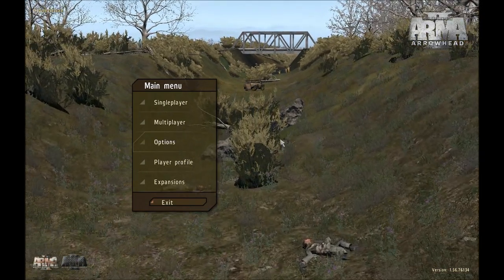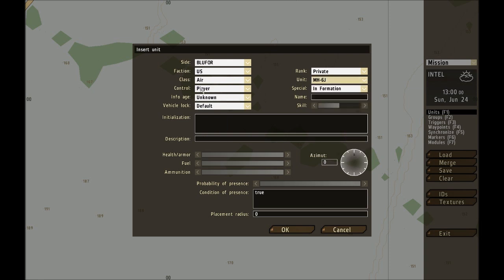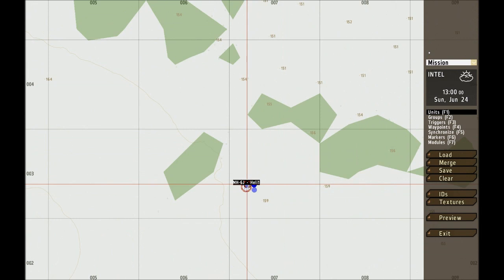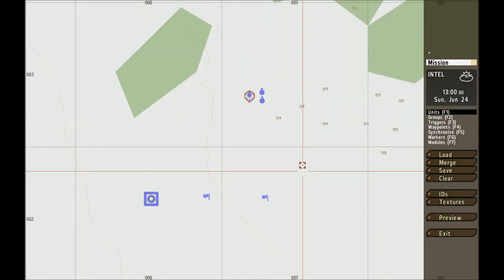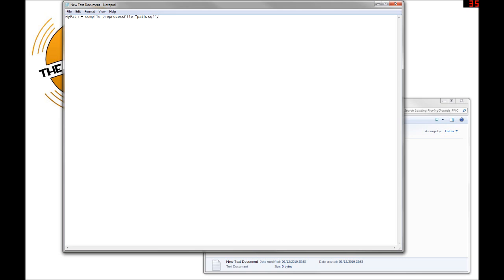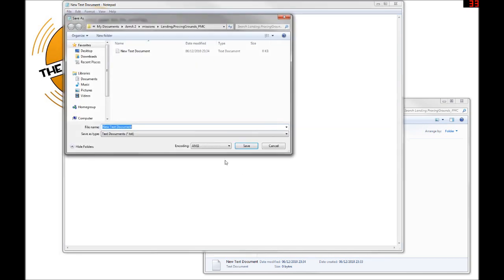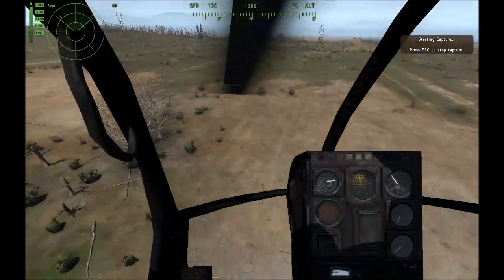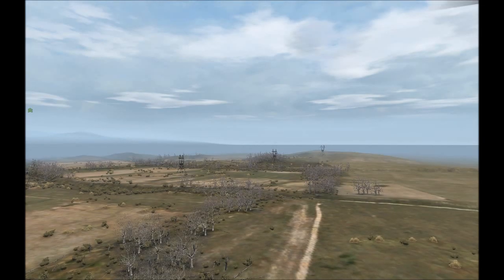ArmA 2:Operation Arrowhead - UnitCapture/ UnitPlay Tutorial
A quick tutorial on using the UnitCapture/ Unitplay functions.

Codes:
(init)

MyPath = compile preprocessFile "path.sqf";
(path)

Path1 =;
[Heli1, Path1] spawn BIS_fnc_UnitPlay;
Trigger1

rec = [Heli1,200] spawn BIS_fnc_UnitCapture;
Trigger2

rec = [] spawn Mypath;
Moveincargo code

If I've missed anything out please let me know! Cheers!